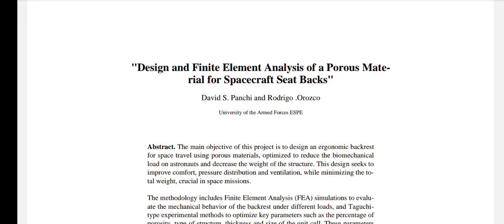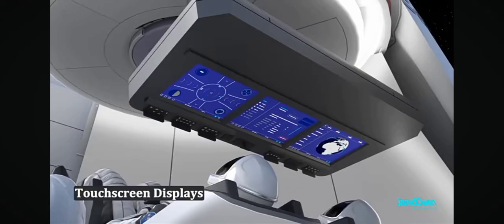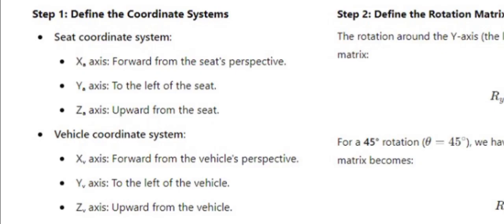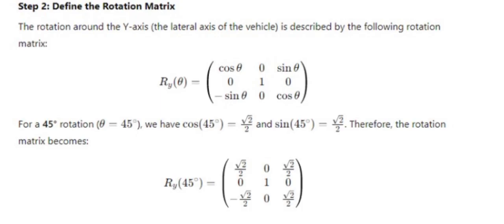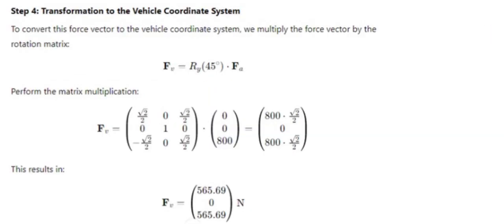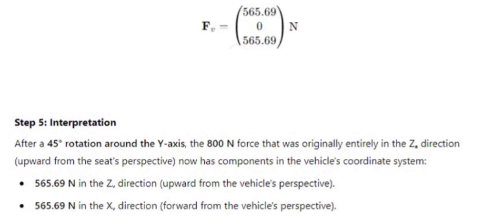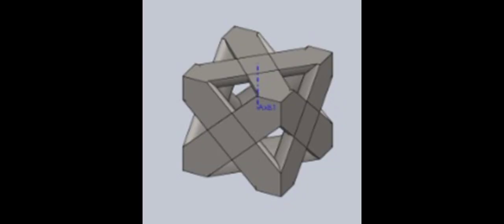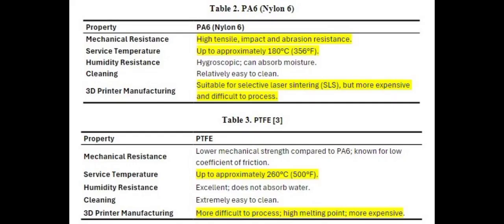Design and Finite Element Analysis of a Porous Material for Spacecraft Seat back